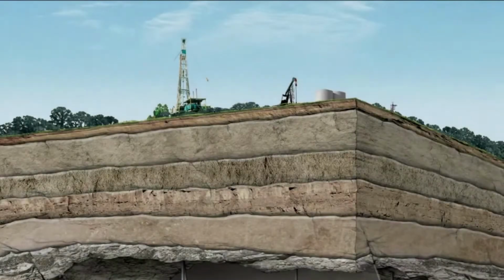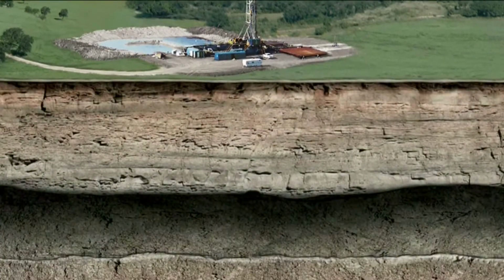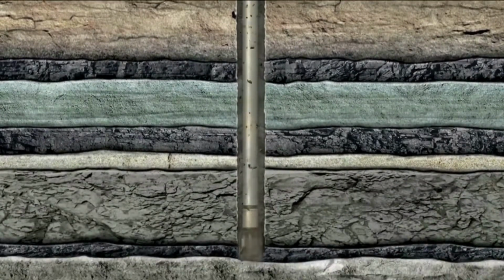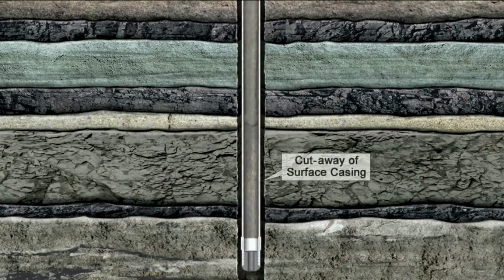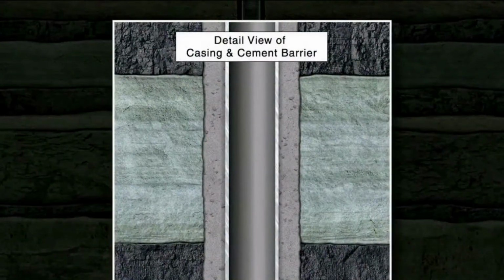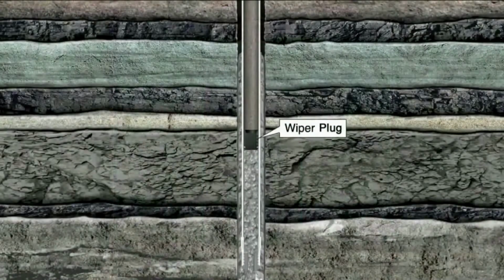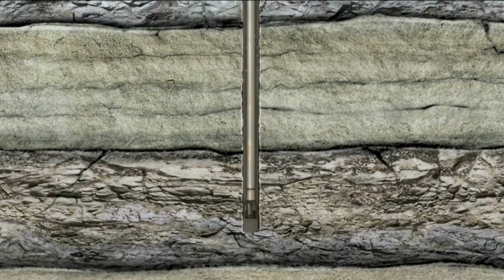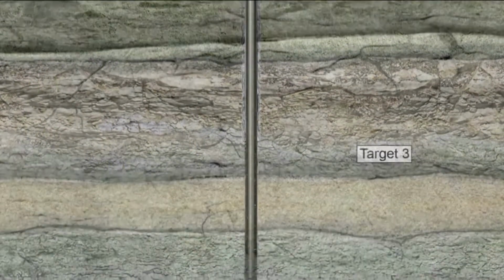Hydraulic Fracturing Stimulation